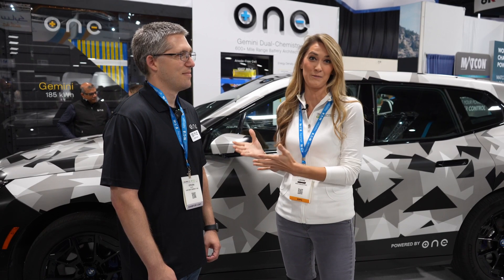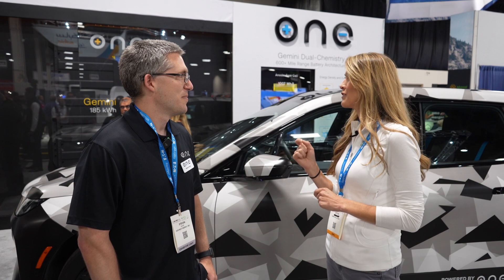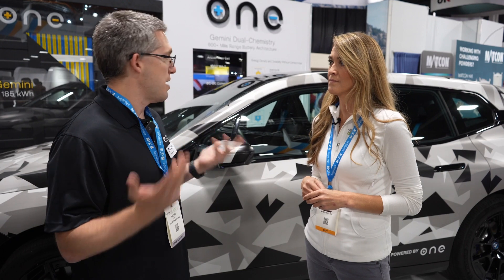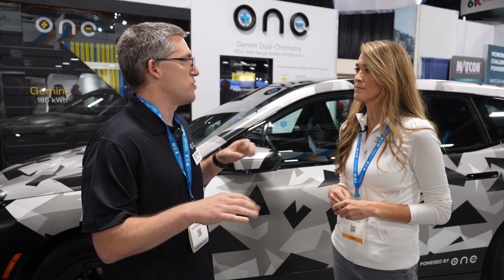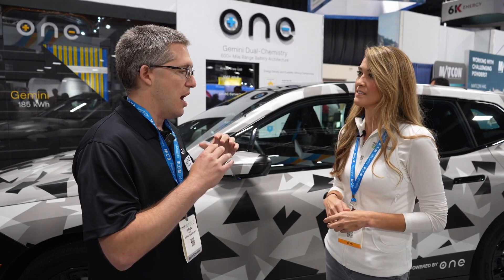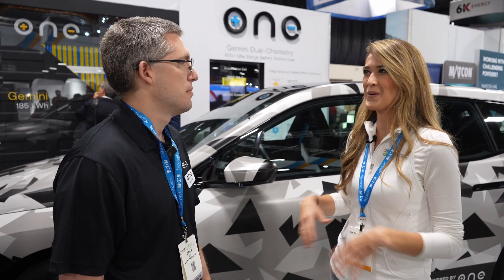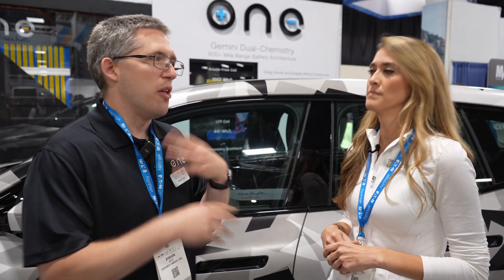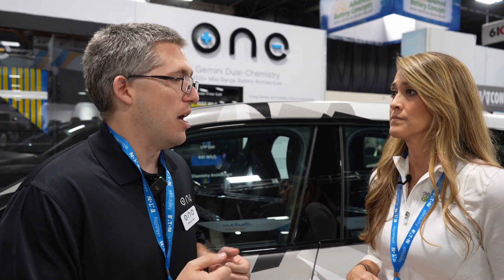Our Next Energy | IN CHARGE: Dr Steven Kaye CTO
Miss GoElectric learns about the latest technological advancements being made to EV batteries at @Our Next Energy (ONE) from Chief Technology Officer Dr. Steven Kaye at the 2022 North American Battery Show.

Instagram.com/missgoelectric (daily news)
Twitter.com/missgoelectric (lively discussion)

Visit the Miss GoElectric deals page for discounts on eBikes, EV accessories, Charging Stations, etc